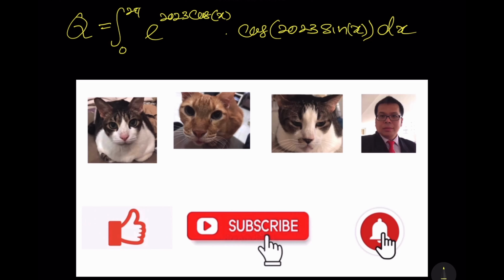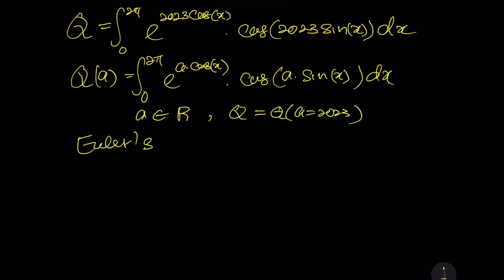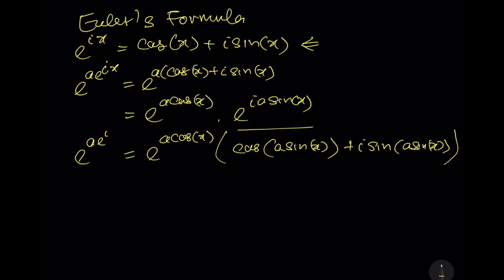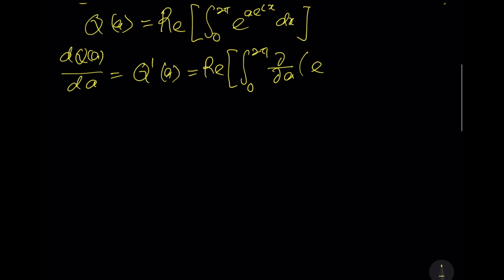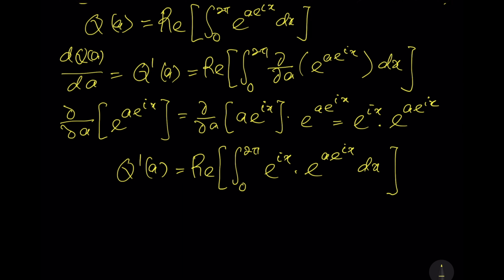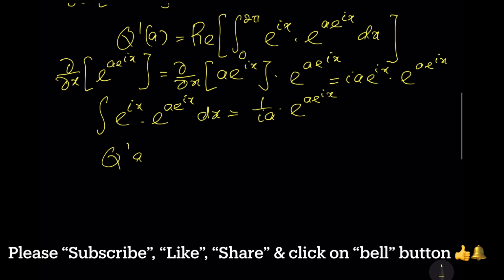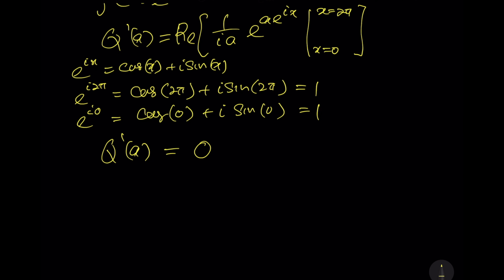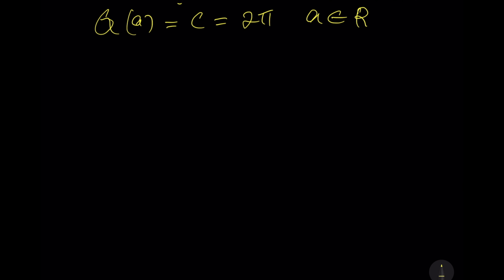∫e^(2023cos(x))cos(2023sin(x)) dx [0, 2π]. Solve using Feynman’s Integral Trick & Euler’s Formula.